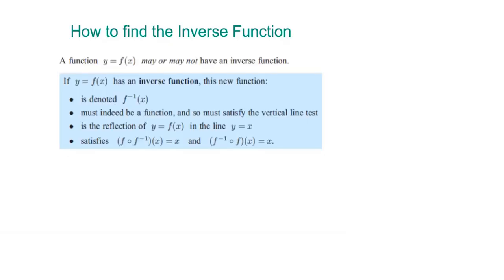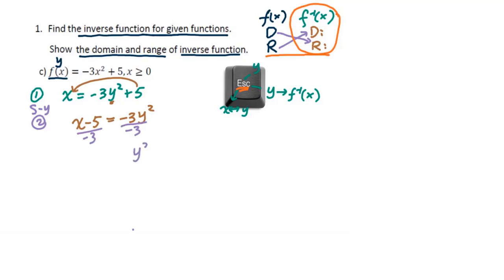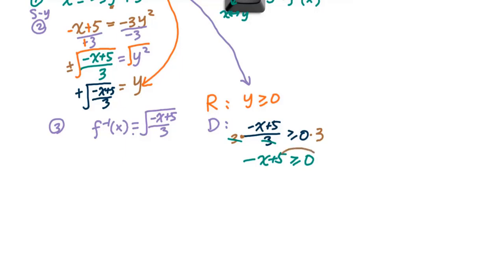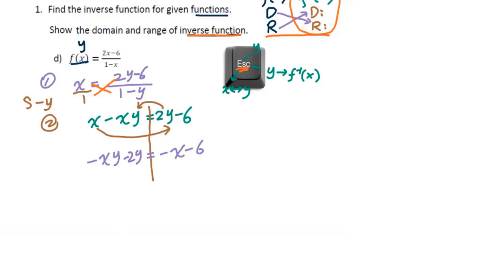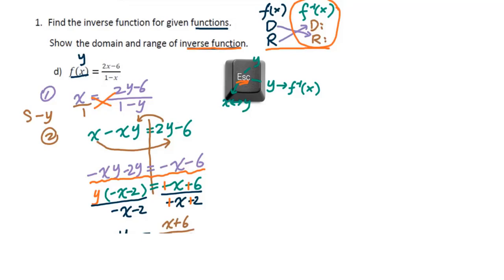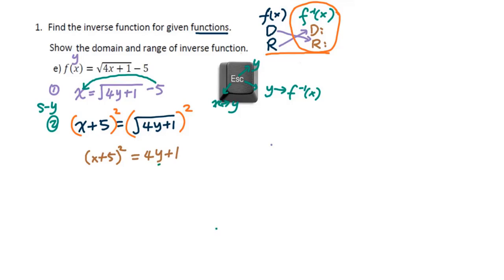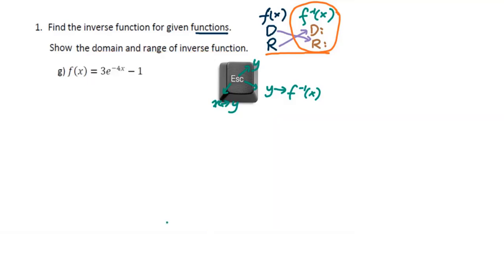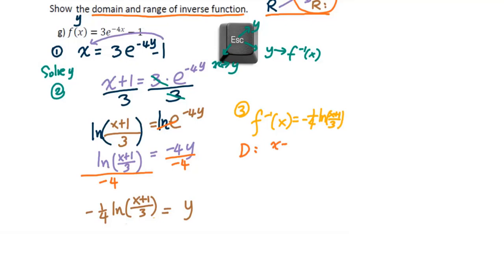How to Find the Inverse Function